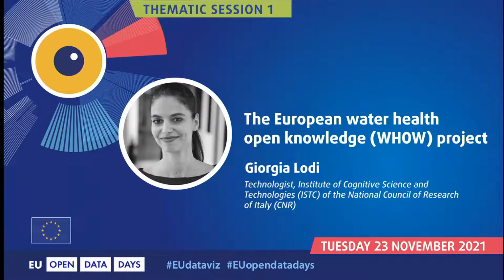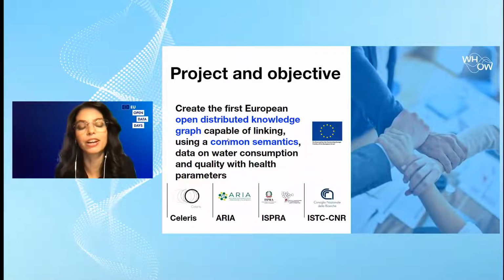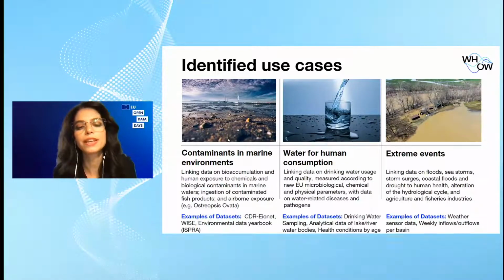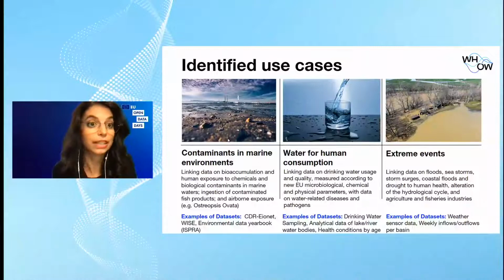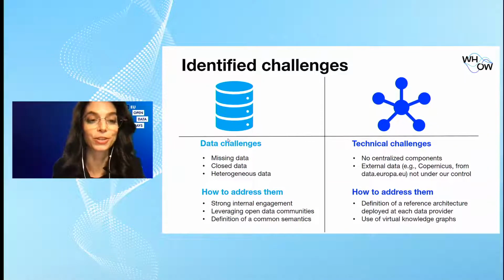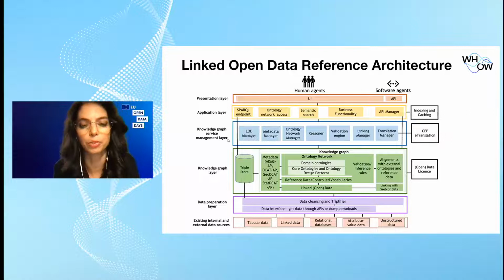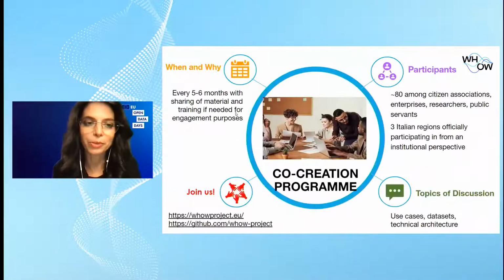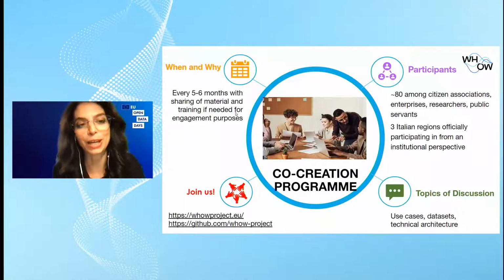The European ‘Water health open knowledge’ (WHOW) project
Giorgia will present WHOW – ‘Water health open knowledge’ – an EU Connecting Europe Facility public-open-data-funded project that aims at creating an open knowledge graph capable of linking together, via linked open data standards, data on water consumption and pollution with health parameters and disease diffusion, to be further reused for advanced analyses and the development of innovative services.

Giorgia Lodi
Research assistant at the National Research Council, Italy

EUOpenDataDays - Day 1 - Thematic Session 1